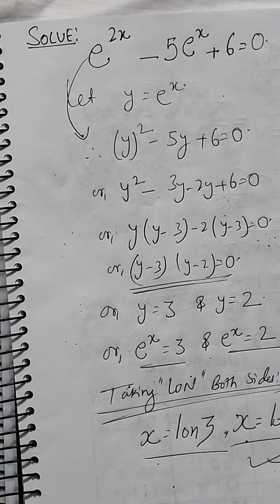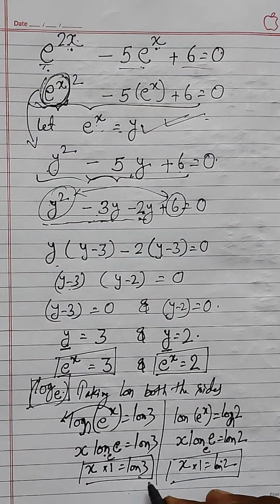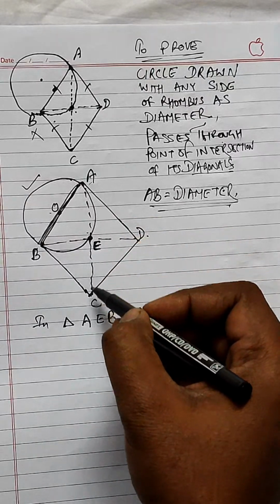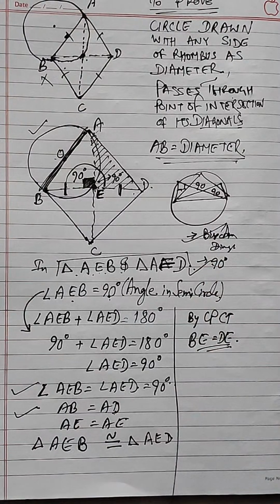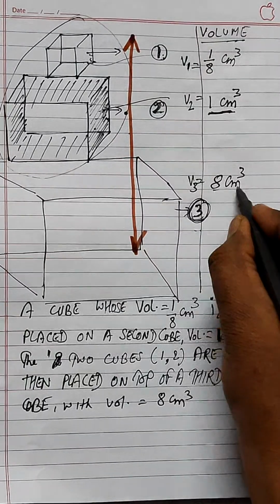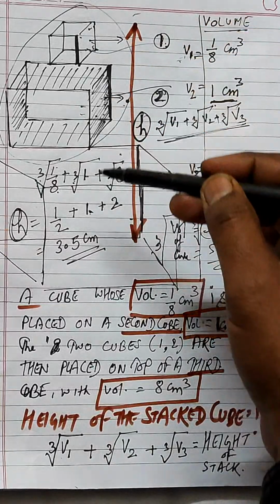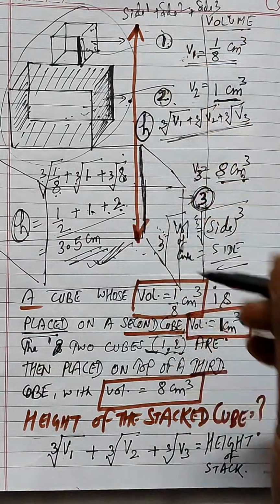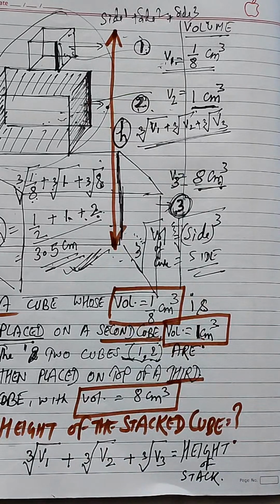LIVE 📡Shorts Questions Explanations !